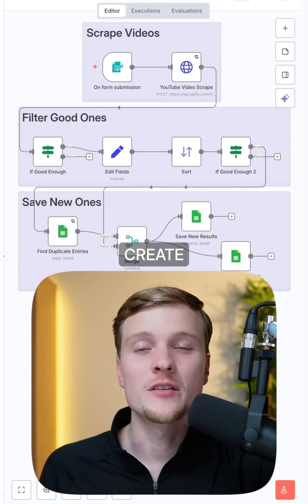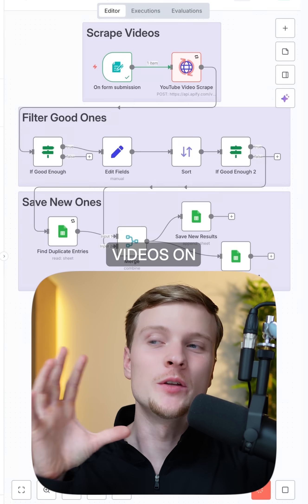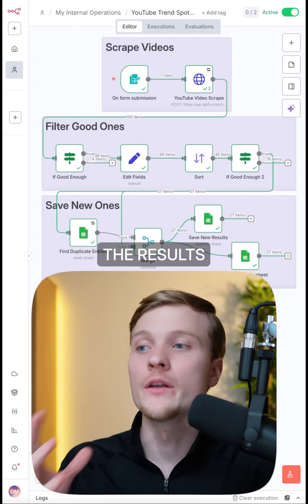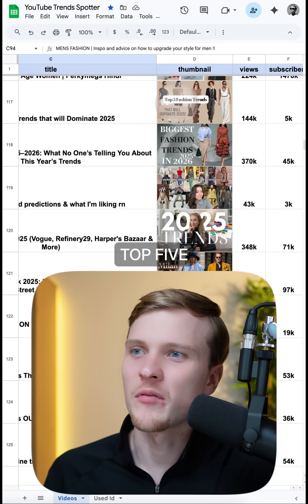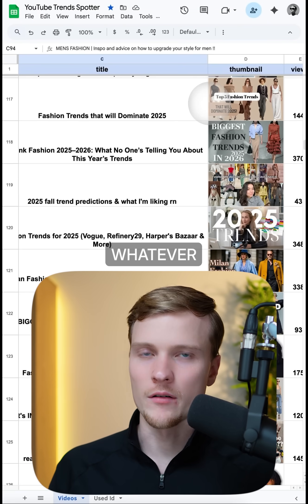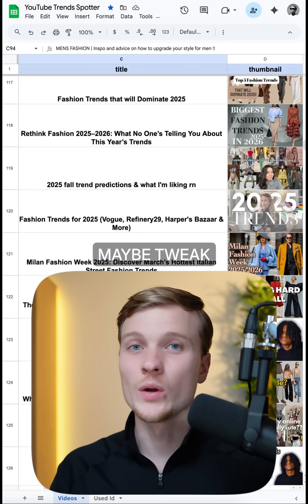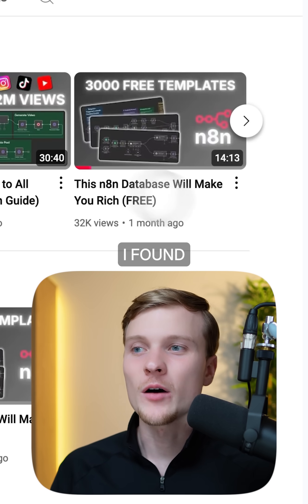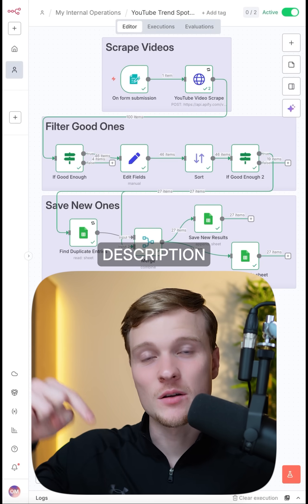AI Automation for Viral Content (FREE)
This n8n AI automation system scrapes viral YouTube videos in your niche and identifies hidden gems - videos with massive views from small channels that you can recreate for your own viral content. I used this exact n8n automation to grow my channel by 1.5K subscribers with just one viral video by analyzing outlier content and recreating the winning formula.
The n8n AI automation workflow automatically searches YouTube, finds viral videos with low subscriber counts, extracts titles, thumbnails, and key metrics, then saves everything to a Google Sheets database for easy analysis. Perfect for content creators, AI automation agencies, and anyone wanting to make money with AI by systematically finding viral video opportunities.
This n8n tutorial shows you exactly how viral content research automation works and how to identify underperforming channels with overperforming videos. The n8n template includes AI-powered analysis that spots patterns in viral content, helping you reverse-engineer successful videos for your own channel growth.
Whether you're building an AI automation agency or scaling your personal brand, this n8n AI automation system eliminates guesswork from content creation. Download the free n8n template and start finding your next viral video idea using proven AI automation strategies that actually work.